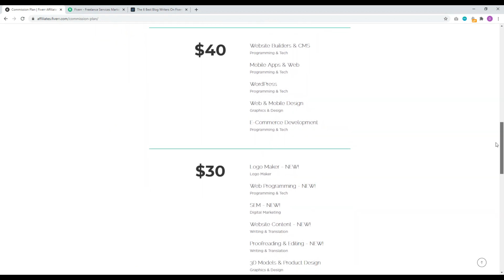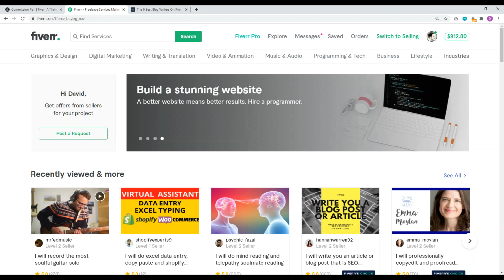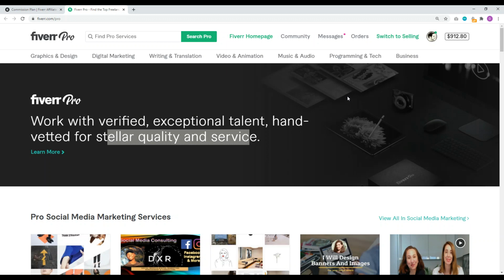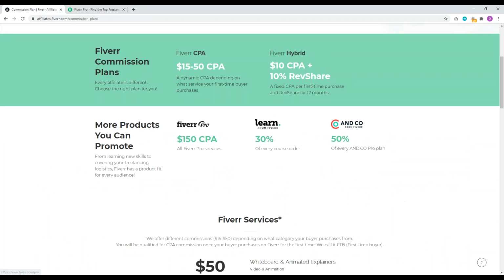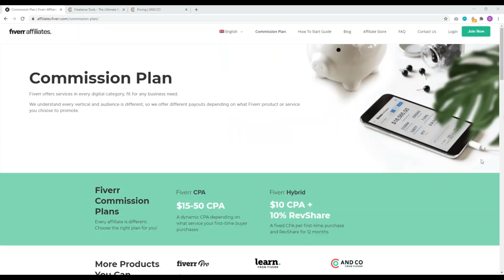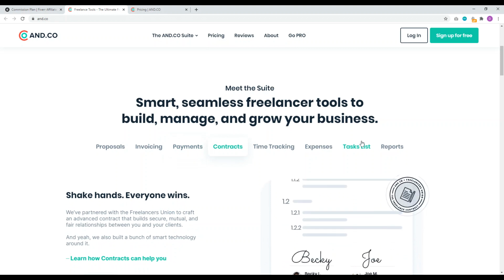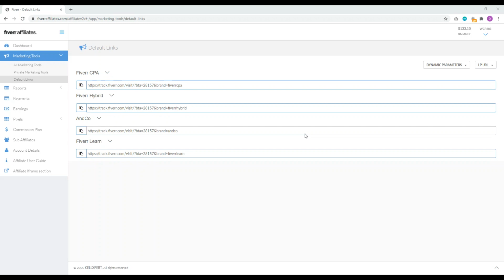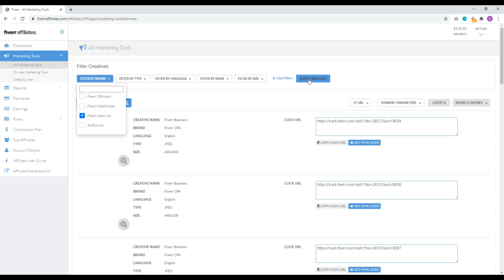Fiverr Affiliate Marketing - CPA vs Hybrid Links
The Fiverr affiliates program allows you to create CPA (cost per action) links or hybrid links which give you a flat rate  +10%. When promoting Fiverr, Learn from Fiverr, Fiverr PRO or "and dot co" which links are best?

00:00 Introduction
2:40 Fiverr
5:15 Fiverr Pro
7:27 Fiverr Learn
9:09 and.co
10:48 Affiliate links
13:23 Conclusion

In general this is something you need to test out. I like the CPA links the most because there is a greater chance of getting a high commission. But if you have an audience that you think will buy services more regularly over a long period of time on Fiverr, then use the Hybrid links.

🔥 FIVERR VIDEOS

I'm a highly rated Fiverr seller and I make money with the Fiverr affiliate program. Below are some additional videos about Fiverr:

► My broad Fiverr selling tips, based on my experience of earning thousands of dollars on the Fiverr platform

► Fiverr Gigs you can learn how to do to make a good income on Fiverr